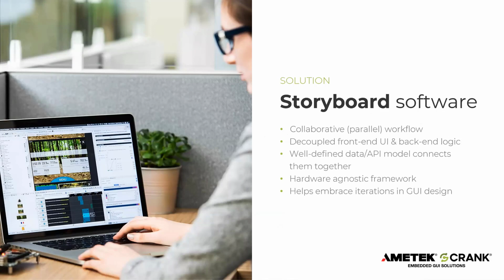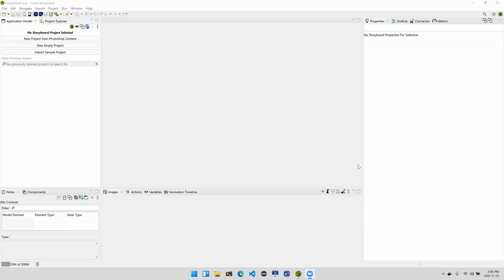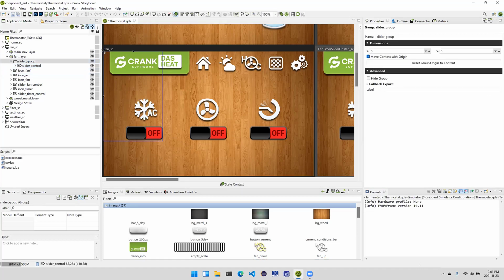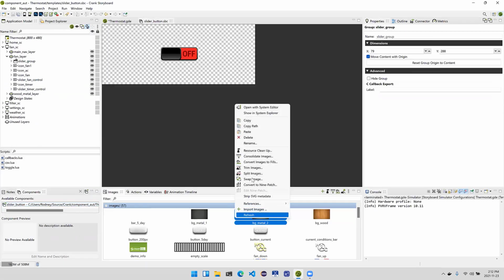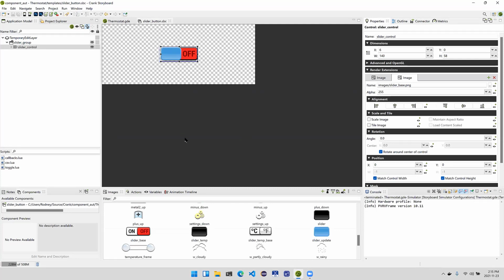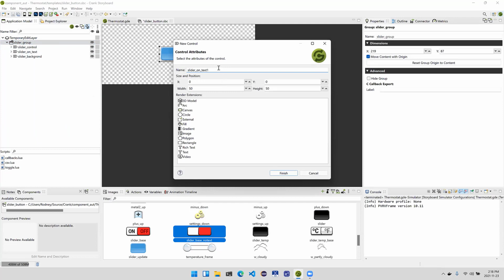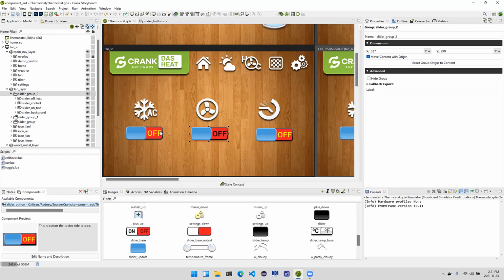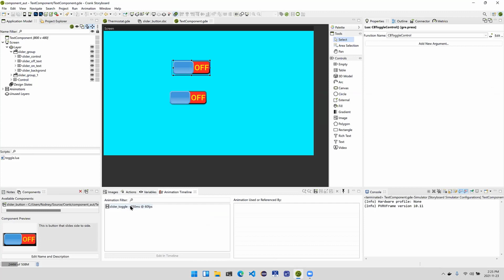Storyboard tutorial: Leveraging Storyboard Components to Speed up GUI Development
When faced with tight project deadlines anything that you can do or leverage to meet (or even exceed) milestones can be advantageous.

This is where leveraging pre-built components can help you get started quickly on the development of GUI applications without the need to spend time coding. However, since no two GUI applications are the same being able to modify pre-built or custom-built components makes them a valuable asset when trying to get to market on time.

During this advanced Storyboard user training session, we discuss how to create and customize components within Storyboard for faster GUI application development.

Agenda:
0:00 Welcome
2:12 Introduction to Storyboard
5:30 Storyboard and components
6:40 Componentizing elements with the GUI application
10:53 Editing components
25:33 Q&A